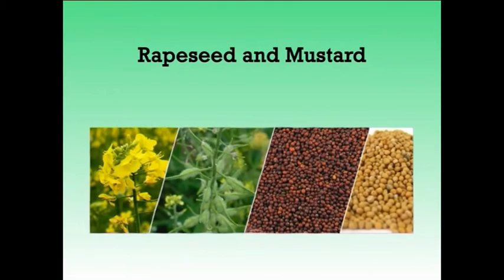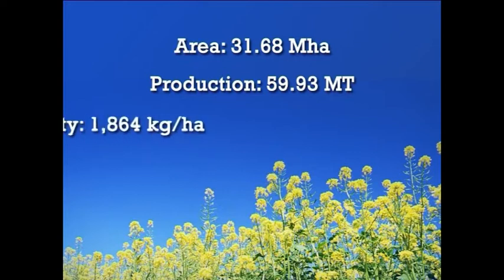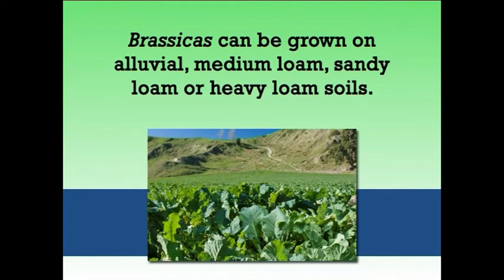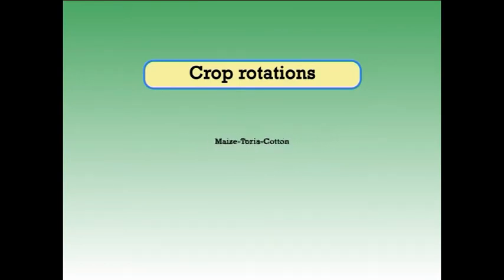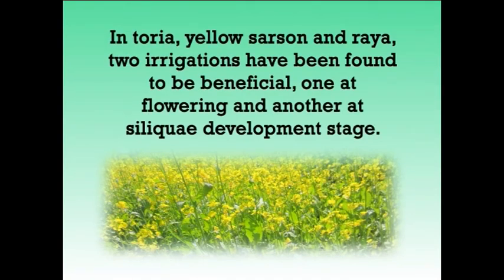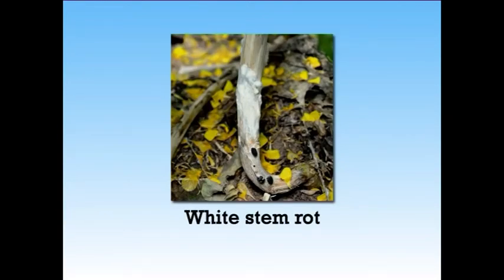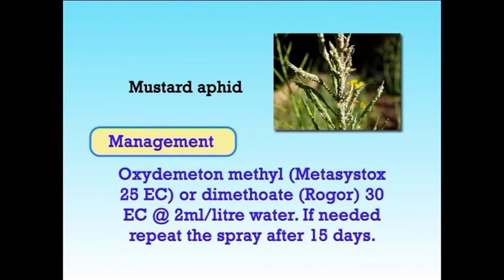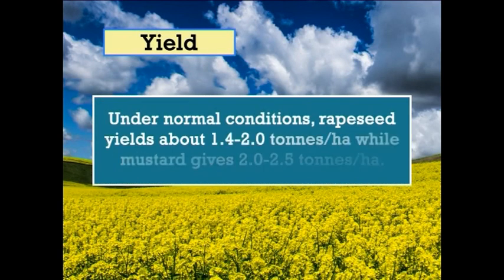FIELD CROPS RAPSEED AND MUSTARD